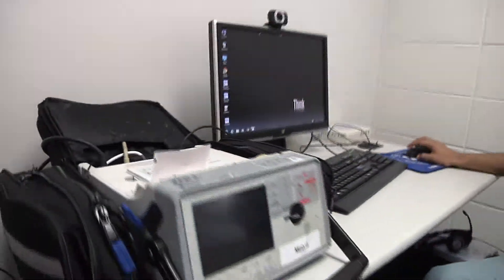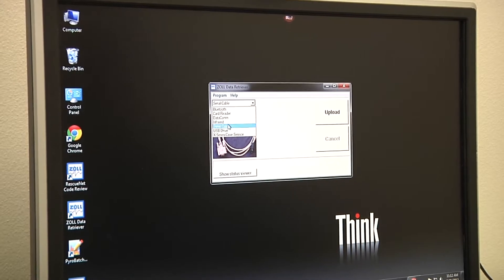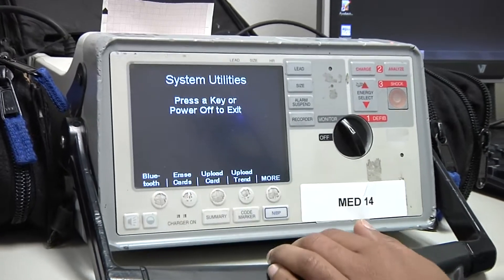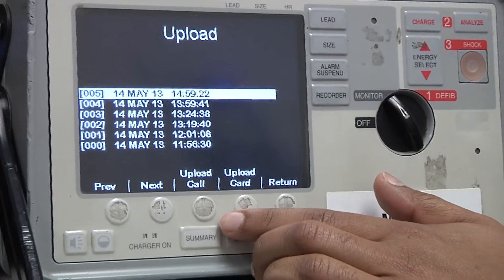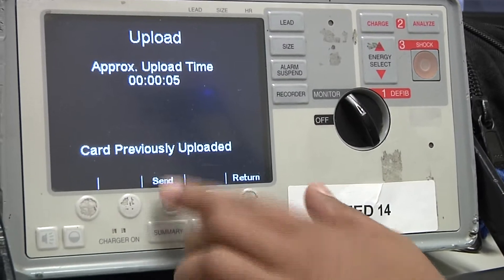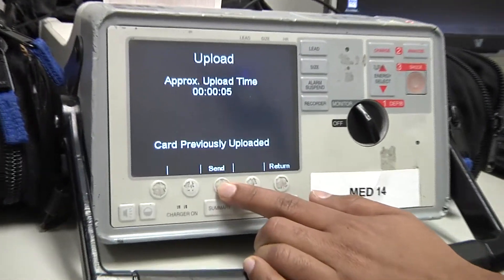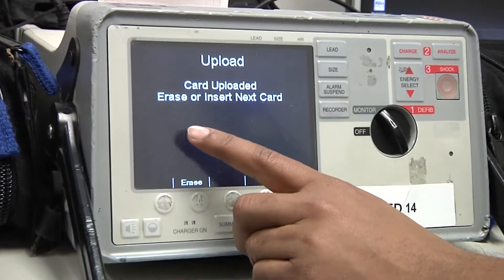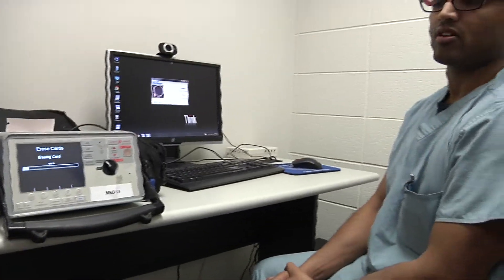Zoll ESeries Data Upload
This video shows you how to upload Zoll Data (ECG's, 12-Leads, CPR Metrics) from your Zoll E-Series Monitor to your station's computer using Zoll Data Retriever.